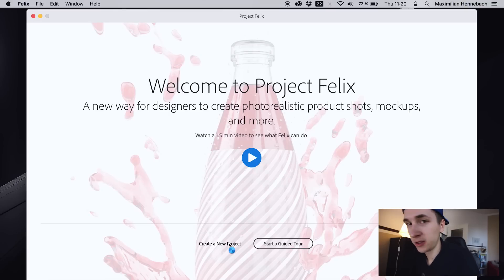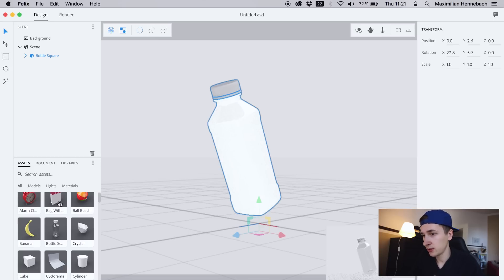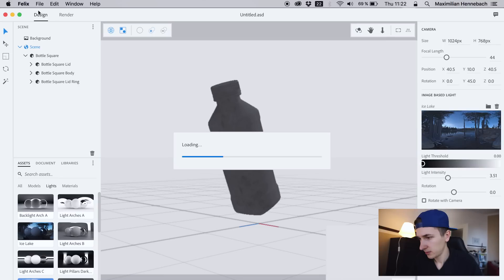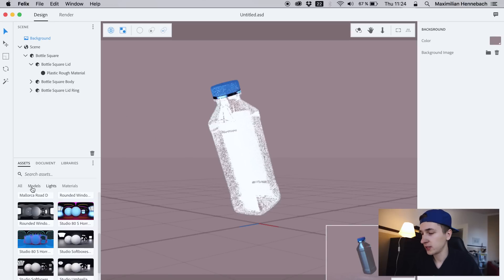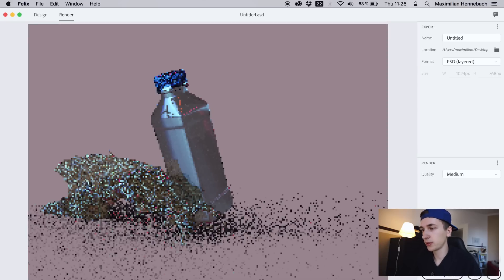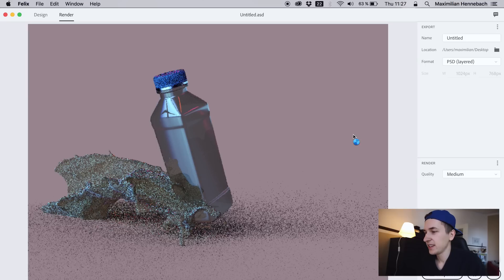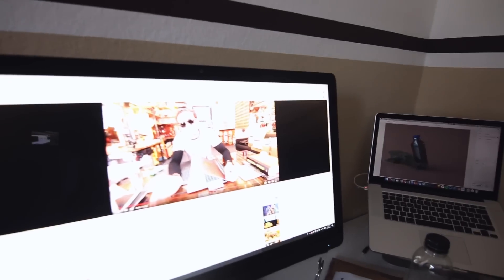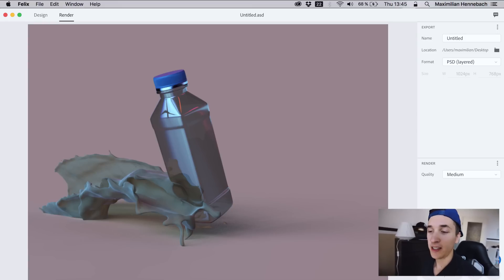Becoming a 3D Designer? Adobe Project Felix First Look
About: Max is a UX designer and has been a freelance designer for many years. He is sharing insights and tips to make you a better designer and person.

Relevant topics that are featured in the videos: finding great clients, the importance of wireframing, working with developers and many more!